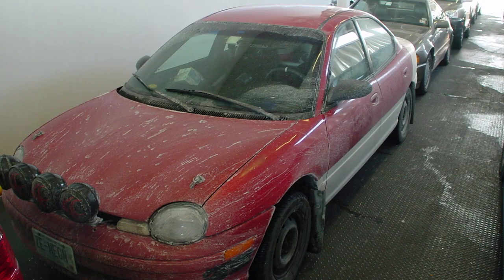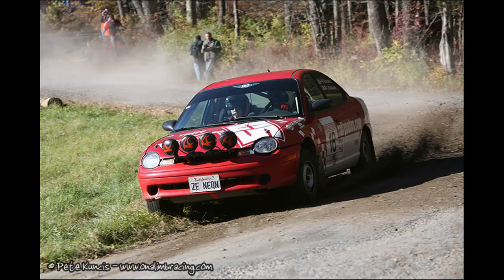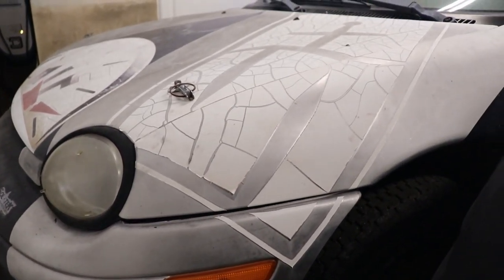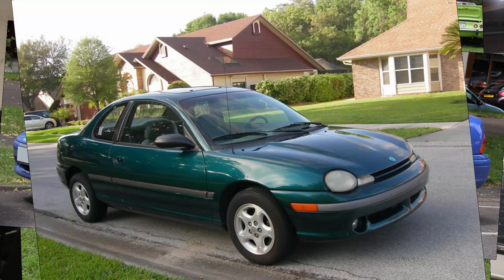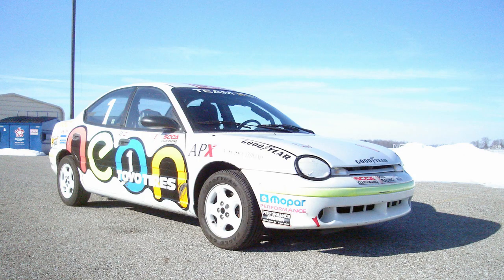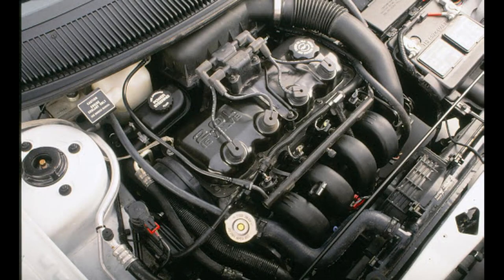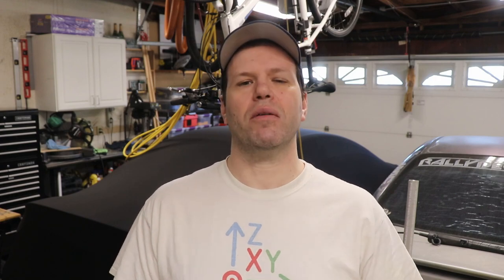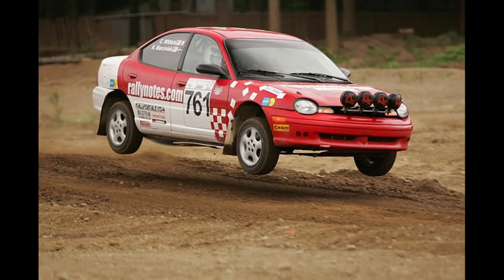Why would you RALLY a Dodge NEON?!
This time on rallynotes.com we talk about the past, how we got this car, and WHY we started with a Dodge Neon. The Purple Plymouth Project continues!
0:00 Intro
0:49 Recap of Rallynotes.com
1:47 Purple Plymouth
2:13 How I got it
3:13 Neon back story
4:33 WHY A NEON?!
6:48 Outro